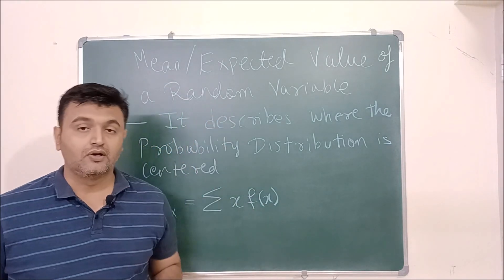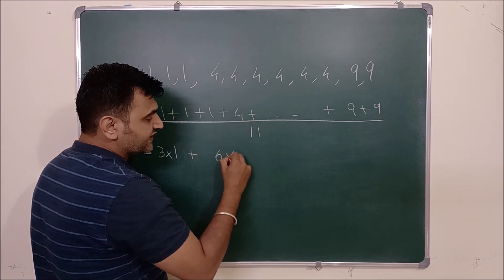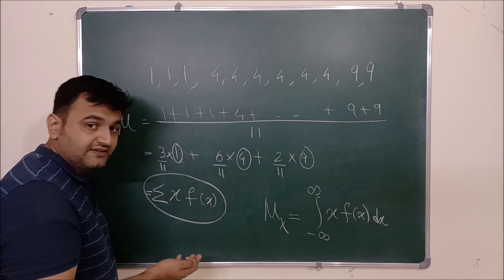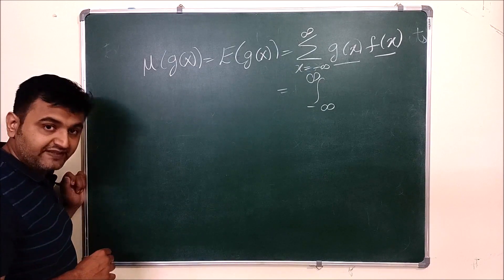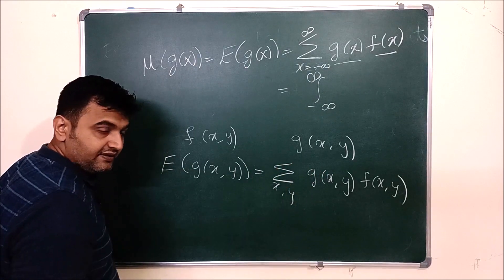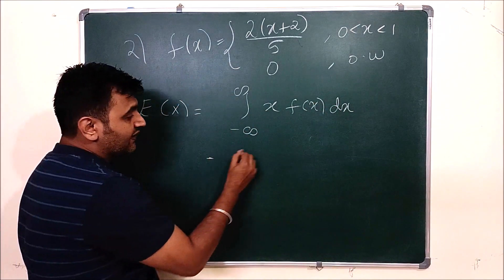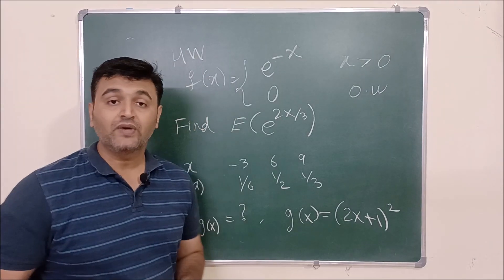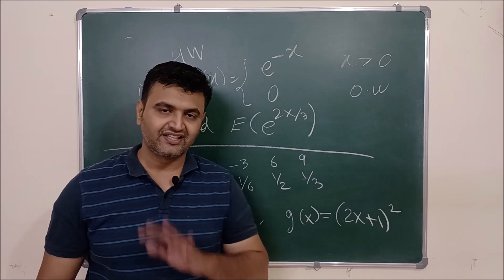Lecture 16: Mean / Expected value of a Random variable | Concept and Examples.